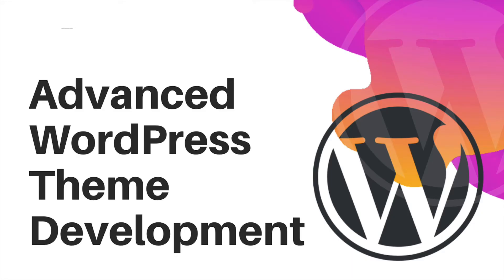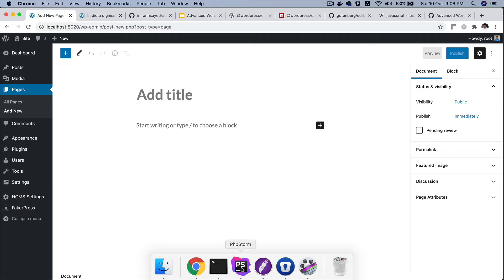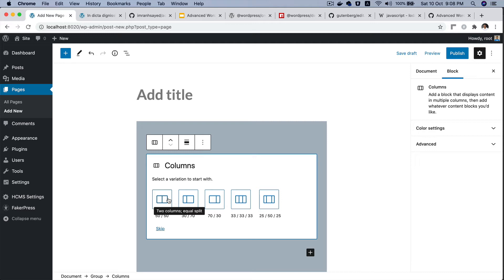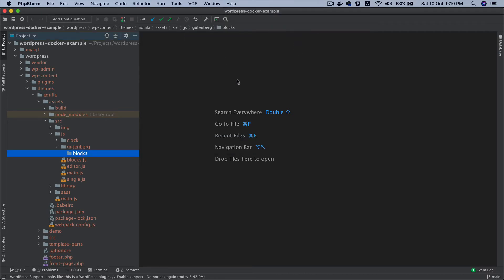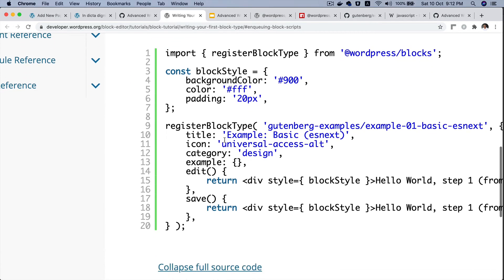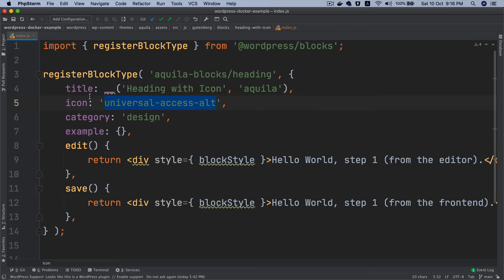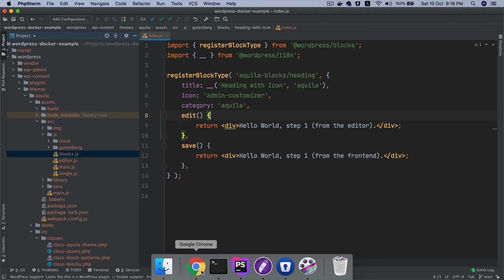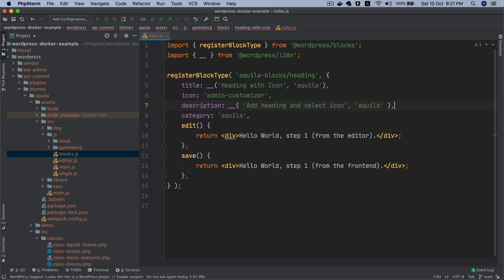#72 My First Gutenberg Block in React | Gutenberg WordPress Tutorial | registerBlocktype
Social Links